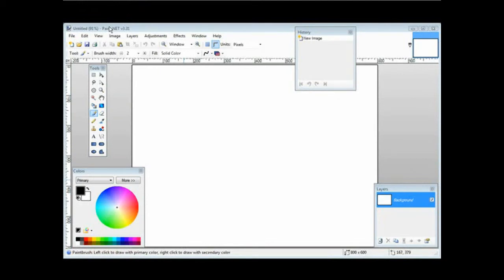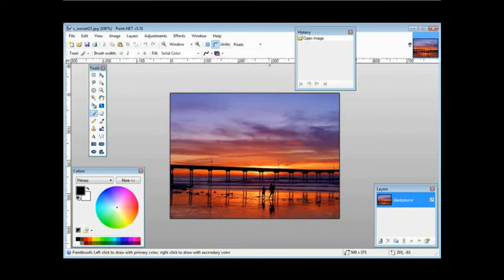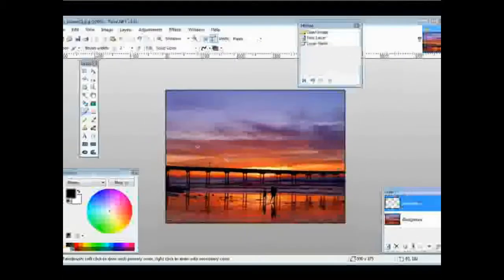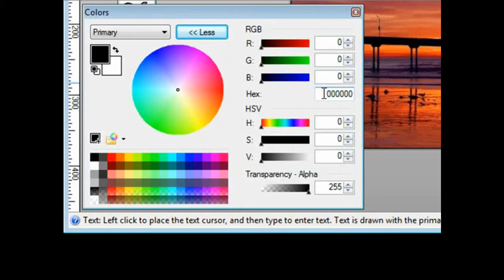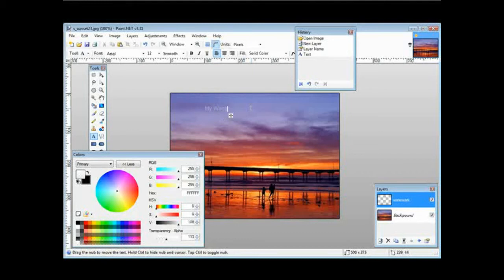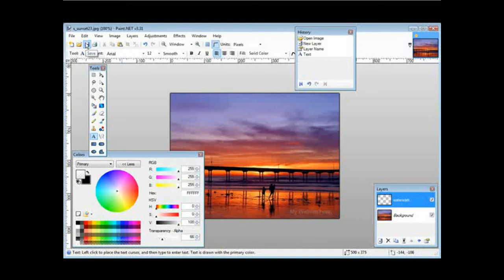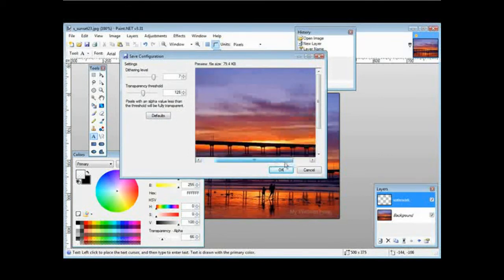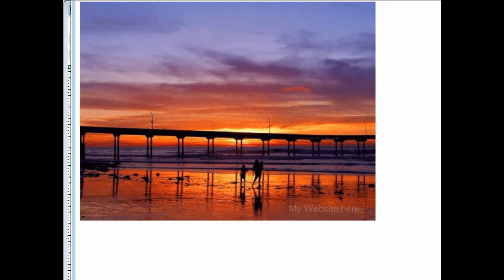How To Watermark Your Images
Another Easy I.M. tip from Stu Sensei - How To Watermark Your Images